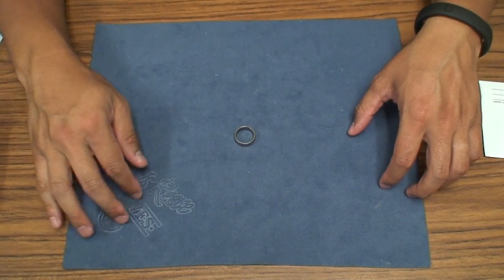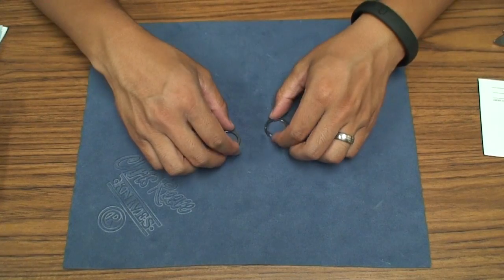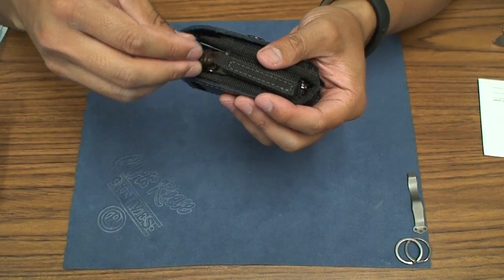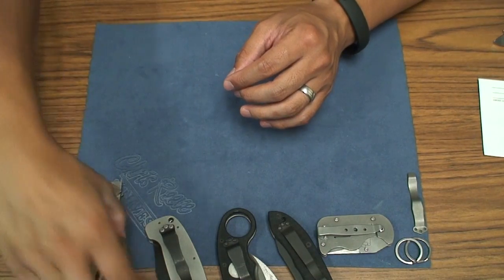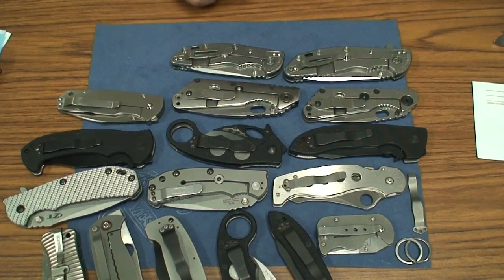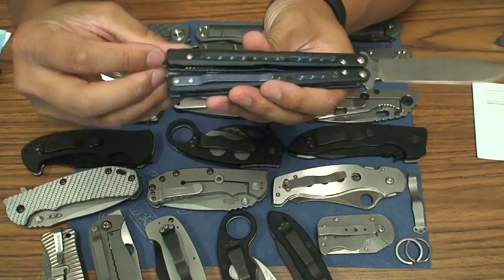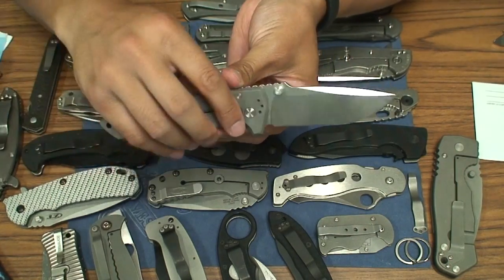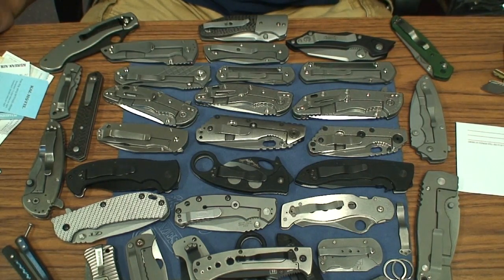My Titanium Goodies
VR to ontheedge72, xiuxiu1313, and smokeeater908.  We loves a titanium